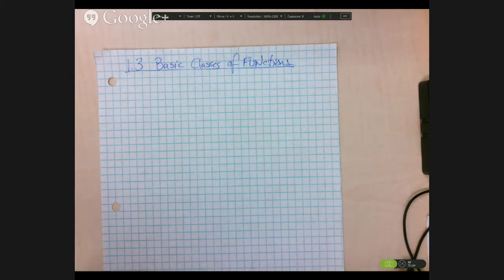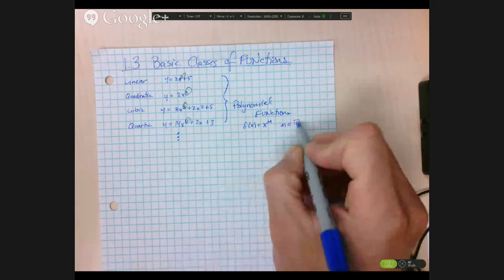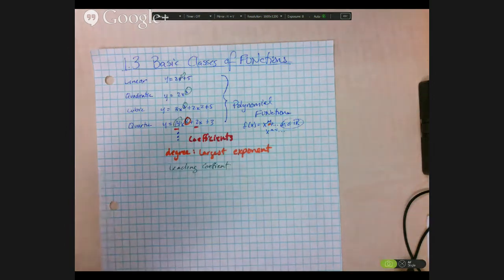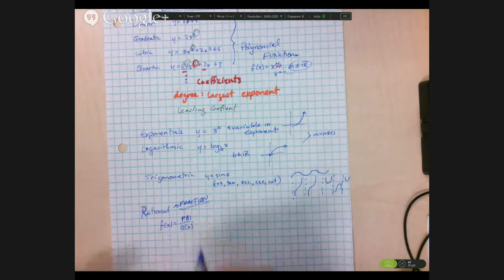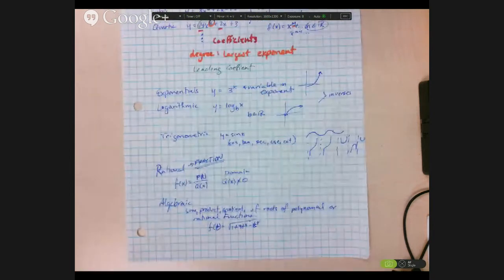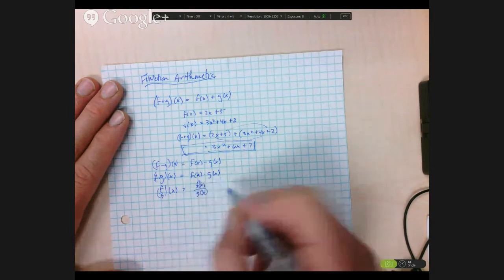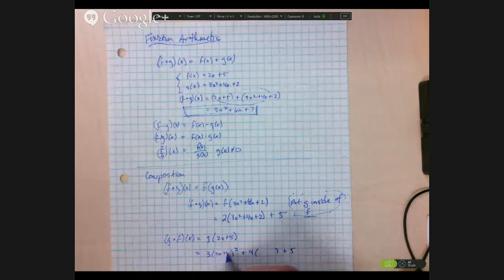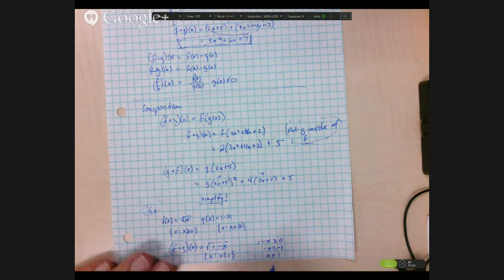Calculus 1.3 The Basic Classes of FUNctions